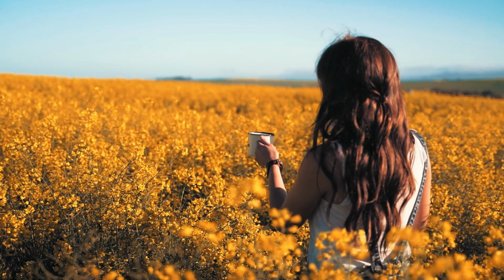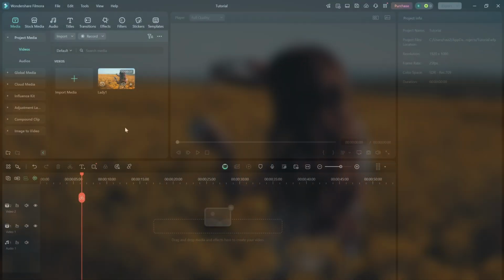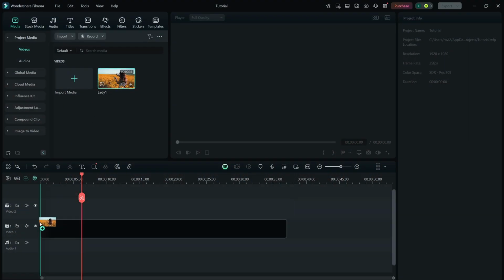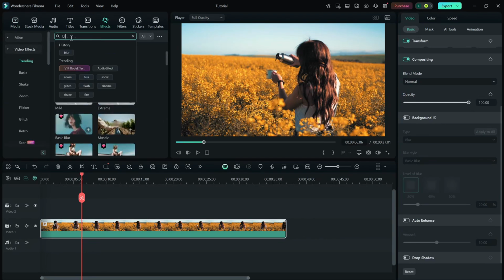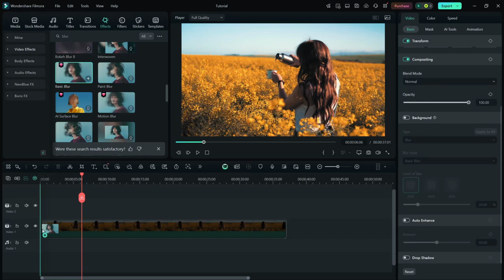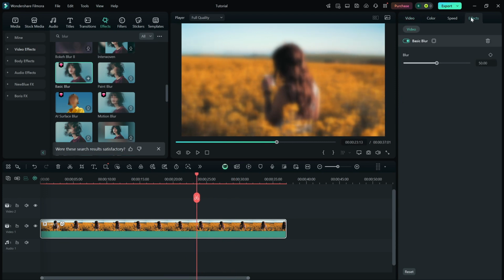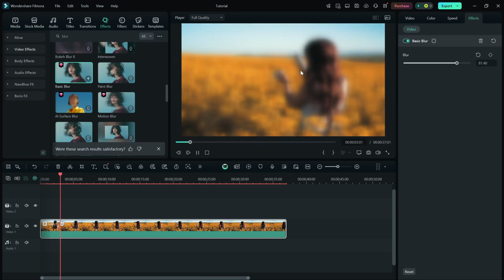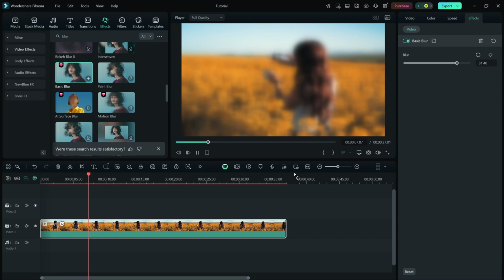How to Blur a Video in @FilmoraWondershare - Lesson 24 Filmora Tutorial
Learn how to blur a video in Wondershare Filmora with just a few simple steps. Go to the Effects panel, search for Basic Blur, and drag it onto your footage. Customize the blur strength from the right-side editing panel to achieve the perfect effect.

Whether you want to hide sensitive details or create a soft, cinematic look, this tutorial will show you how to do it quickly and easily.